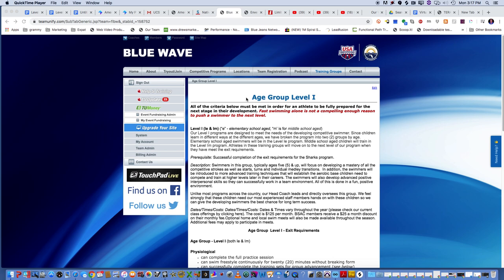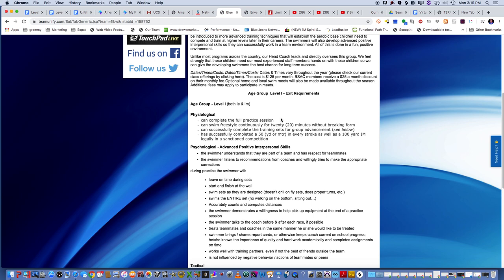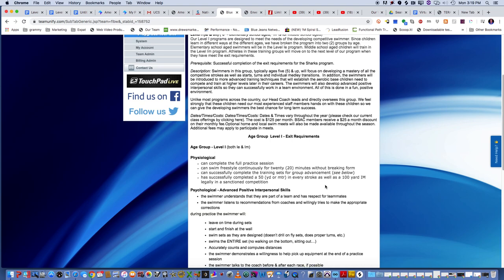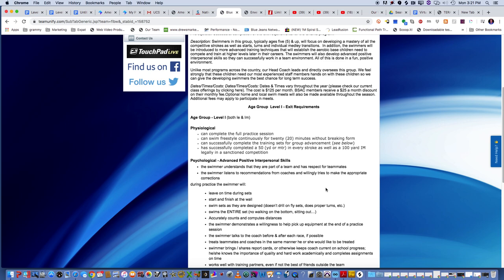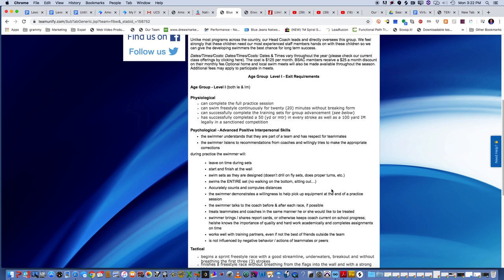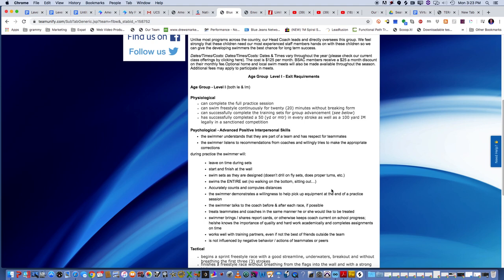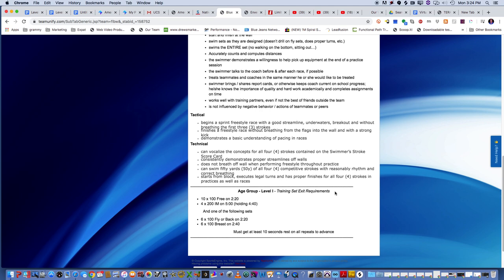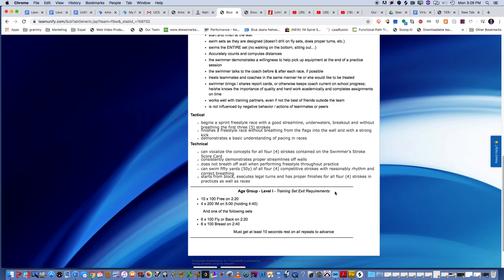The Levels System - (a system of progressive development for swimmers). Level 1 Exit Requirements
In this podcast, Coach Rich Rogers explores what is needed to be accomplished to successfully graduate from Level One in our swim program. Keep in mind, swimming fast or aging up is not a great reason to move from level to level. There are so many other factors. The Levels System addresses the physiological, psychological, tactical and technical aspects needed to develop in addition to performance.